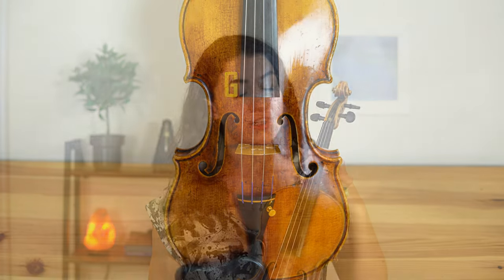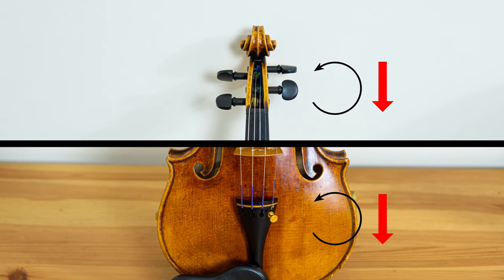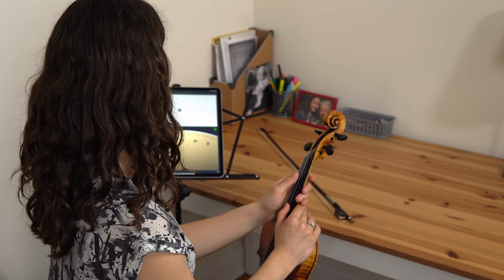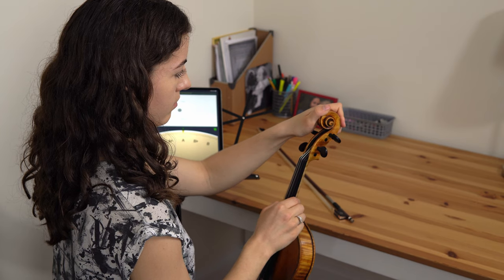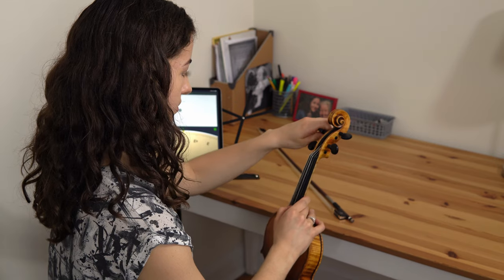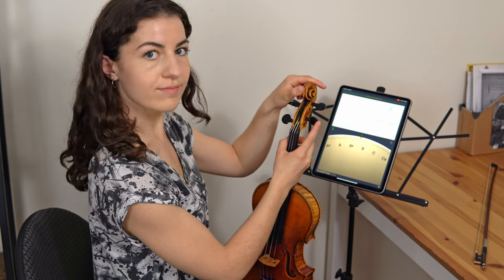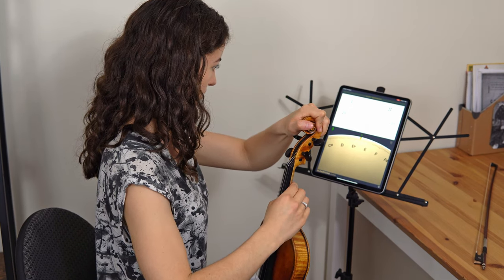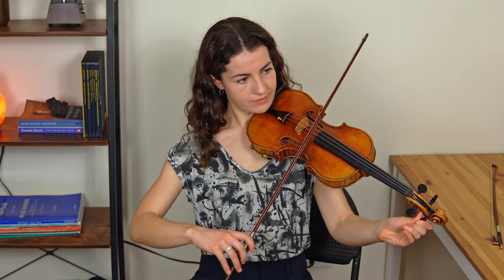ULTIMATE Tuning Guide for Violinists | Beginner Basics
Do you ever struggle with tuning your violin?  Not anymore! In today's video, Ranny will show you exactly how to tune your violin in a few easy steps, and recommend her favorite tuning app for you to use!